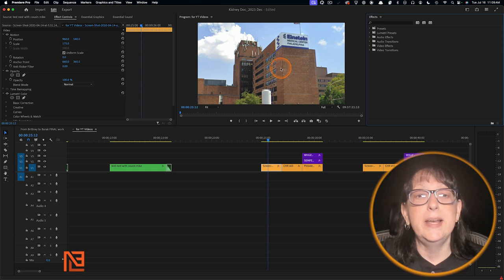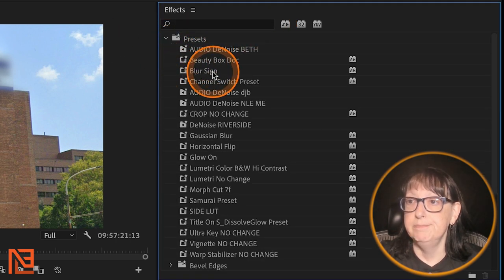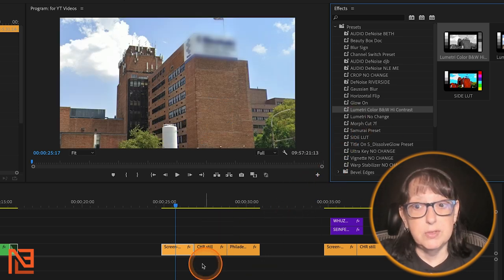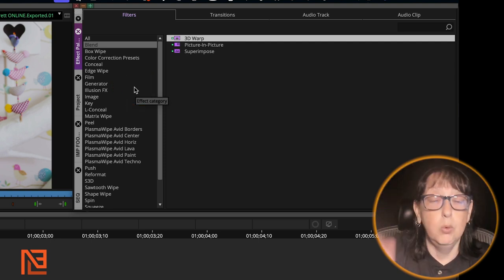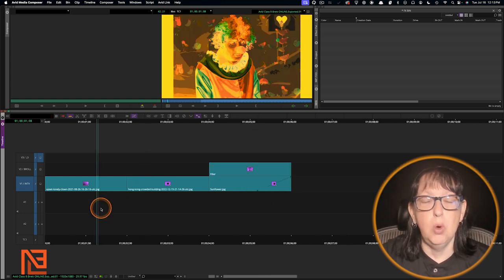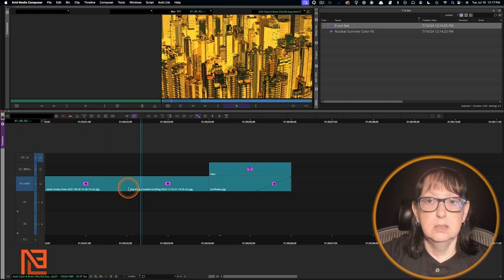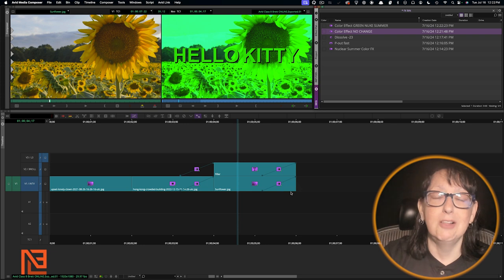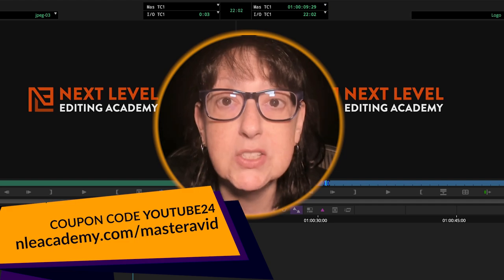Saving FX Presets Smackdown 🥊 Premiere vs. Avid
Are you starting out on Avid? You need these MUST KNOW Avid Settings Grab this FREE PDF to get started on the right foot!

If you are ready to take the leap and Master Avid… sign up for this comprehensive self-directed course. EVERYTHING you need to be proficient on Avid!

0:00 Intro
0:10 Premiere Saving FX Presets
6:36 Avid Saving FX in a Bin
17:16 Epic Offer!

In this quick tutorial, Diana J. Brodie from NLE Academy demonstrates the differences between saving effects in Adobe Premiere Pro and Avid Media Composer. Whether you're a Premiere Pro enthusiast or an Avid aficionado, mastering these workflows will streamline your video editing process. Diana walks you through how to create, save, and reuse effects presets in both programs, ensuring your edits are consistent and efficient across projects.

Key Takeaways:

•How to find and use the Effects Bin in Premiere Pro.
•Creating and saving effects presets in Premiere Pro.
•Understanding the effects workflow in Avid Media Composer.
•Saving effects directly to a bin in Avid for easy reuse.
•Tips on maintaining consistency across multiple clips.